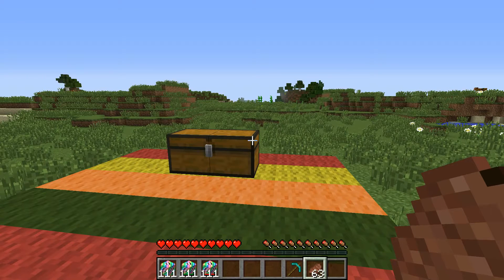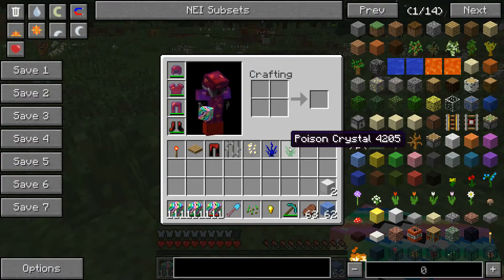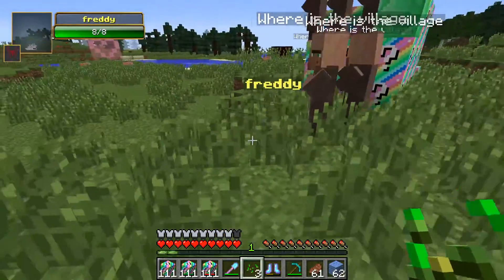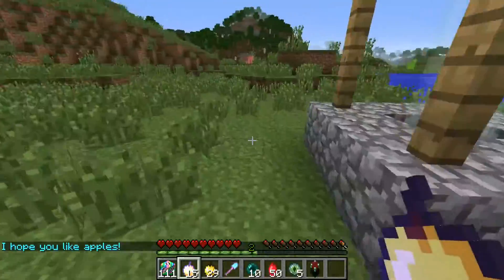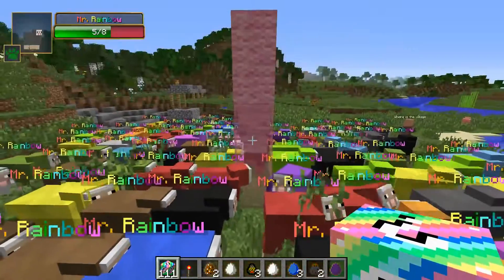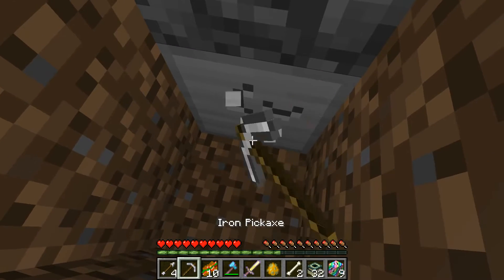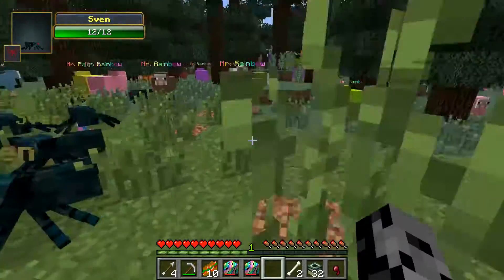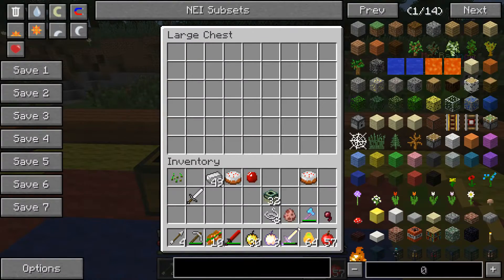Minecraft ♫ Rainbow Lucky Block Mod (Lucky Dungeons, Falling Heart Structures, More) ♫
Better World Mod (Crazy Clases With Weapons & Abilities),
Black Lucky Block Mod (Animal Madness, Ender Dragon Soul & More),
Burning Hot Peppers Contest (Spicy Peppers & Explosive Weapons) Custom,
Camo Lucky Block Mod (Craziest Blocks In The World),
Delicious Donuts Mod (A Donut Lovers Adventure),
Dungeon Dimension Mod (Can You Survive & Gain Epic Treasures),
Eat Youtubers Mod (Thediamondminecart, SkydoesMinecraft, Ssundee),
Five nights At Freddy's 3 Mod (new Animatronics & Pure Evil),
Fun World Mod (Survival Island, Planets, Skyblock, More),
Giant Lucky Blocks (Huge Lucky Blocks, Bouncy House, Baby You),
God Weapons Mod (Powerful Swords & Armor With Abilities) Custom,
Instant House Mod (Custom Houses, Tree House, Library & More),
Living Dolls Mod (Little Pets That Battle, Troll, More),
Majestic Flying Unicorns Mod (Fly Into The Skies),
Monster Girls Mod (A World Of Girls),
Mutant Plants Mod (evil Plants That Eat Everything),
Nevermine Mod (14 Dimensions Of Pure Epicness),
Popularmmos Mod (Tree Of Epic Proportions, Gamingwithjen, Lucky Eggs),
Rainbow Lucky Block Mod (Lucky Dungeons, Falling Heart Structures, More),
Rainbow World Mod (rainbow Armor, Weapons, Blocks, More),
SkydoesMinecraft Mod (butter Castle, Butter Sword, More),
The Great Easter Egg Hunt Mod (hunt For Eggs & Get Cool Items),
The Great mothra Mod (Mothra, Battra, Rodan, More),
Thediamondminecart Mod (Trayaurus, The Lab, Dantdm),
Alien Robot Dinosaur Creepers Mod (Laser Creepers, Rideable Dinos),
Ender Zoo Mod (Crazy Cats, teleporting creepers),
Epicarno Dimension Mod (Temples, Fat Creepers, Tnt Staffs),
Herobrine Dungeon Mod (Can You Survive His Lair),
Lucky Block Omega Mod (Big Bomby, Bob's Grandma),